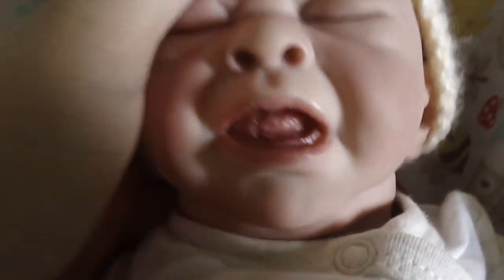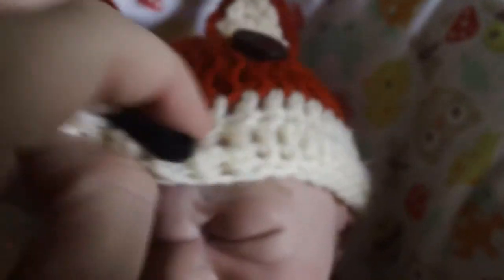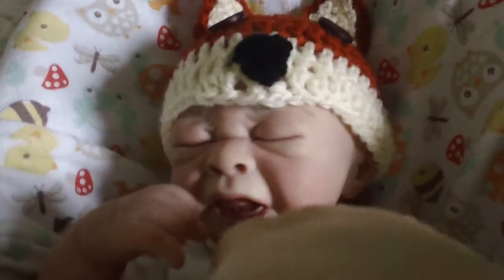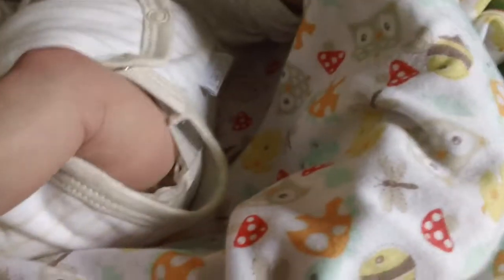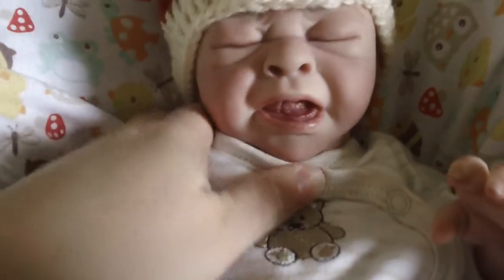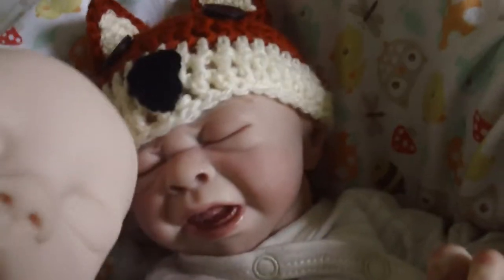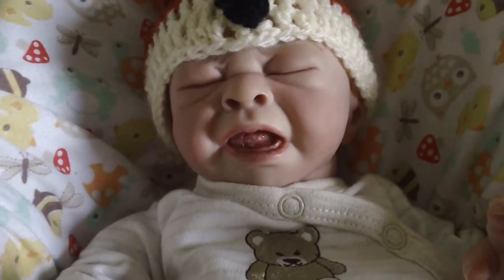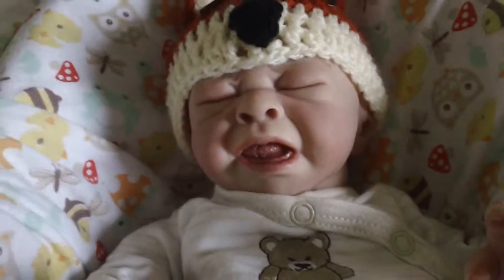Reborn Baby Hunter after painting!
Just a quick video showing you Hunter's details and to make his Mummy more excited to meet him already, heh!
He is not for sale, as he is a custom order :)